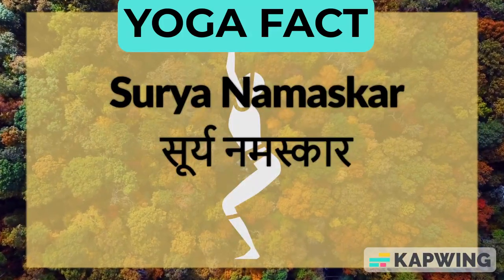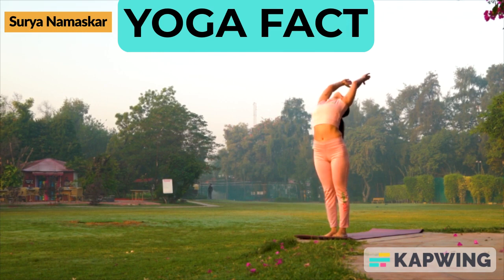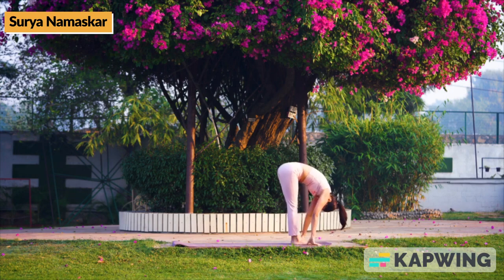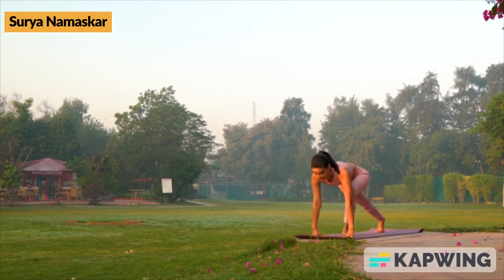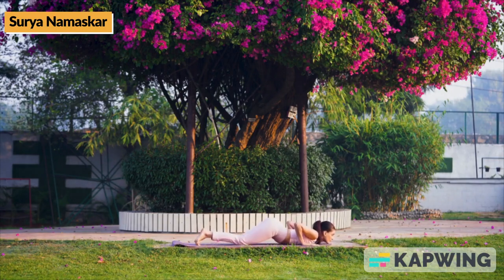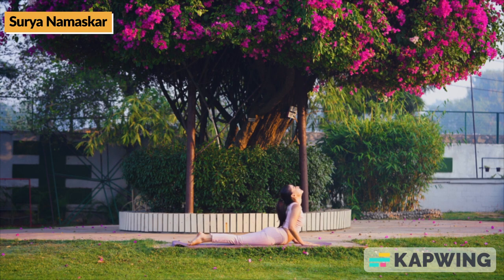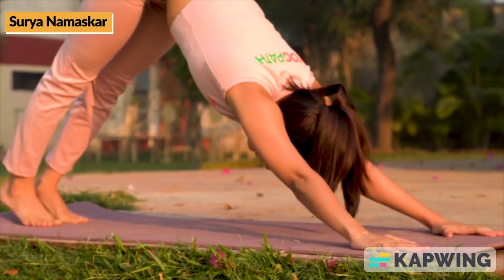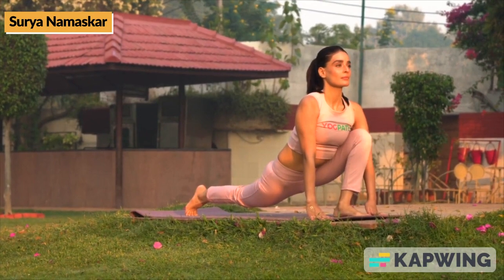SURYA NAMASKAR FOR PERFECT HEALTH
Surya Namaskar, also known as Sun Salutation, is a traditional yoga practice that involves a sequence of 12 poses or asanas. It is a popular practice in many forms of yoga, including Hatha, Ashtanga, and Vinyasa.

The practice of Surya Namaskar is believed to have many benefits for the body, mind, and spirit. It is said to improve flexibility, strength, balance, and posture, as well as promote relaxation and reduce stress.

The 12 poses or asanas in the Surya Namaskar sequence are performed in a continuous flow, with each pose being coordinated with a breath. The sequence typically starts and ends with the prayer pose (Pranamasana), with each pose flowing into the next one.

Some of the other poses in the sequence include the mountain pose (Tadasana), the forward bend (Uttanasana), the downward-facing dog pose (Adho Mukha Svanasana), and the cobra pose (Bhujangasana).

Surya Namaskar can be practiced by people of all levels, although it is important to start slowly and build up gradually. It is recommended to practice Surya Namaskar in the morning, facing the rising sun if possible, to fully benefit from its energizing effects.